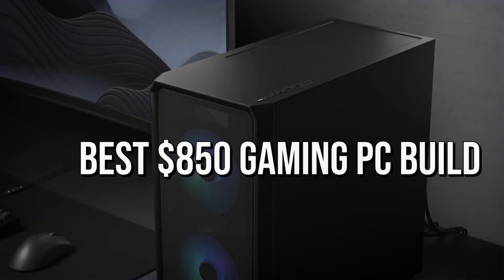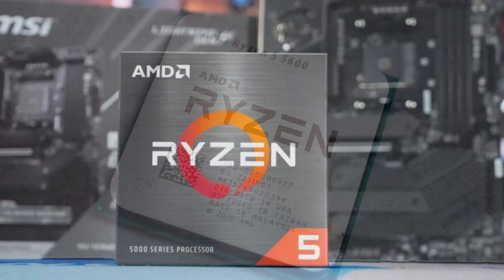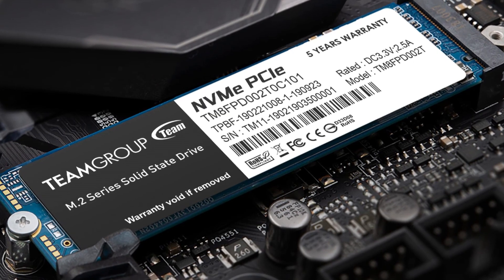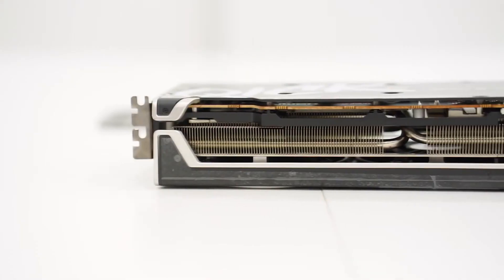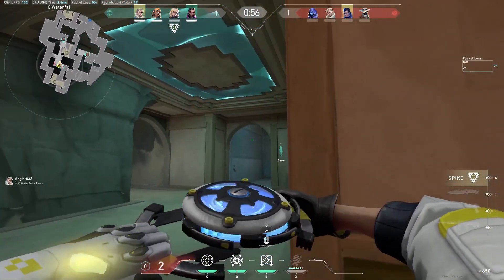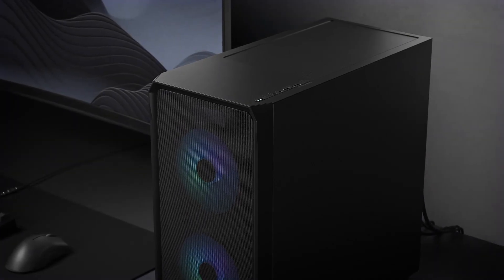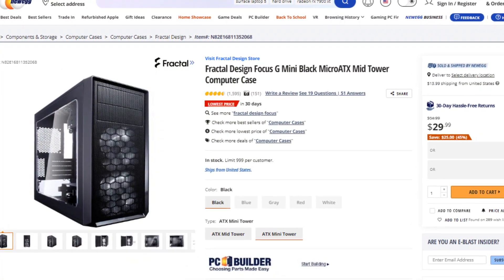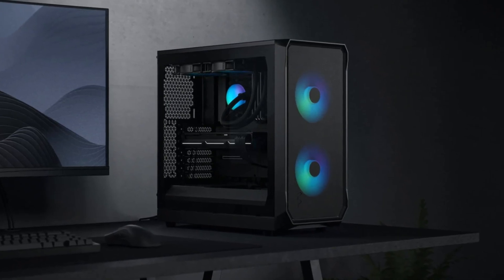Best $850 Value INSANE Gaming PC Build in 2023... FOR 4K?! 👀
In this video, I will be talking about the Best Budget $850 PC Build for  4K / 1440p PC. Featuring the RX 6800 - R5 5600 combination. Links are provided down below👇
[ July 2023 ]

►Links to this $850 4K / 1440p PC Build◄

✅ GRAPHICS CARD

✅ POWER SUPPLY

🖥️Gaming Prebuilt PC's that I recommend buying for different budgets👇

✅1080p Gaming

✅1440p Gaming

✅4K Gaming

Best 850 800 PC Build under 900 for 1440p and 4k gaming high fps in 2023 july

00:00 4K Gaming For $850
00:48 Components
01:59 Graphics Card
02:38 Performance at 4K, 1440p & 1080p
04:28 Airflow + Power Supply
05:23 Make this PC Cheaper...
06:25 Budget Prebuilt PCs Instead